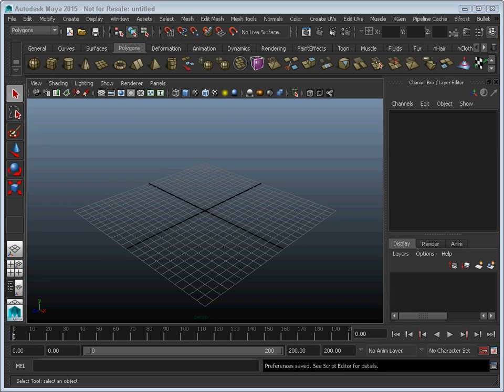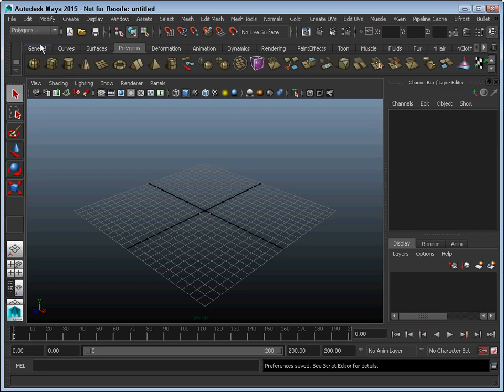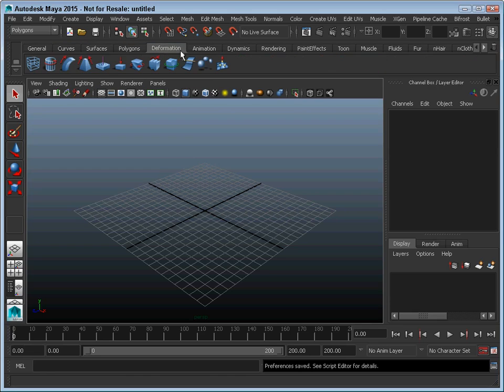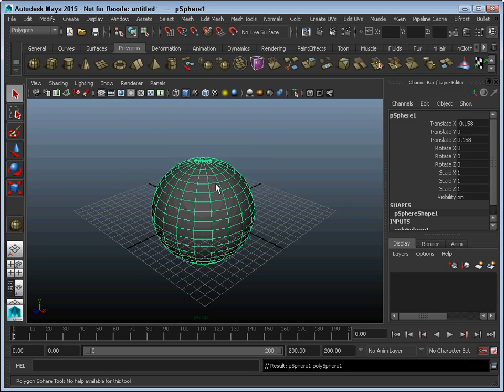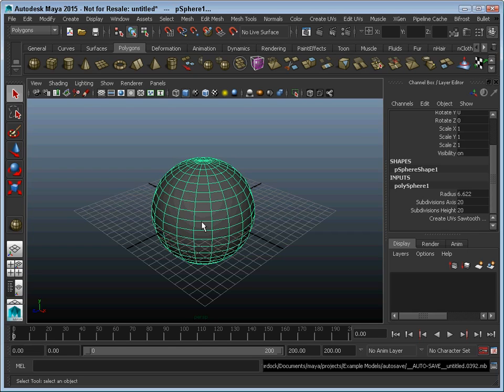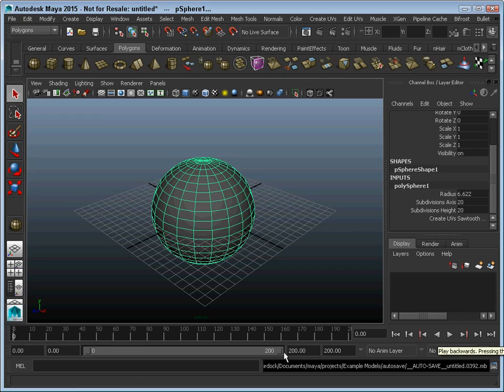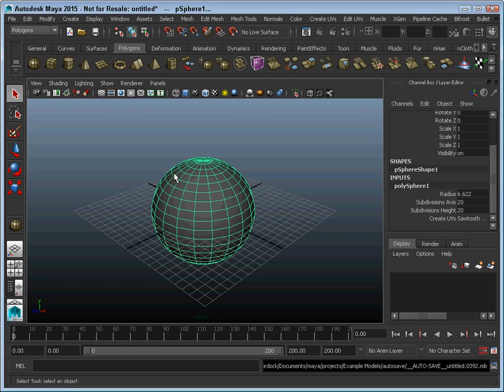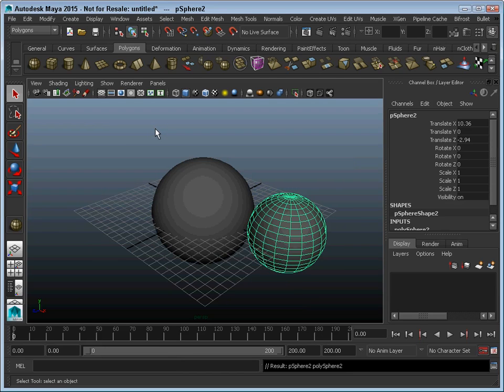Learning the Autodesk Maya 2015 Interface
This is a sample video from the book Autodesk Maya 2015 Basics Guide. Each book includes video training.

Written by renowned author and 3D artist, Kelly L. Murdock, Autodesk Maya 2015 Basics Guide is designed to give new users a solid understanding of the fundamental skills needed to create beautiful 3D models and stunning animations with Autodesk Maya. Using clear and easy to follow instructions this book will guide you through learning all the major features of Maya. The text is complemented by accompanying video instruction that’s included with each book. Each chapter has a corresponding video tutorial that introduces you to the topics and allows you to watch and learn how functions are performed in a way that a text alone cannot do.

Introduction
1. Learning the Maya Interface
2.Controlling the View Panel
3.Working with Objects
4. Drawing and Editing Curves
5. Working with NURBS Surfaces
6. Creating and Editing Polygon Objects
7. Assigning Materials and Textures
8. Adding Paint Effects
9. Using Cameras and Lights
10. Animating with Keyframes
11. Working with Characters
12. Animating with Dynamics
13. Rendering a Scene
14. Using MEL Scripting
Glossary
Index